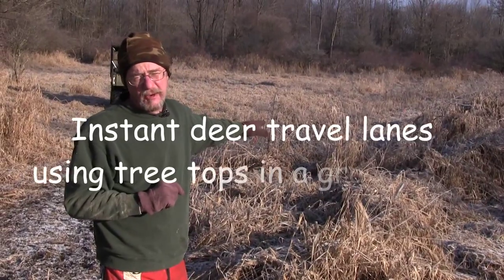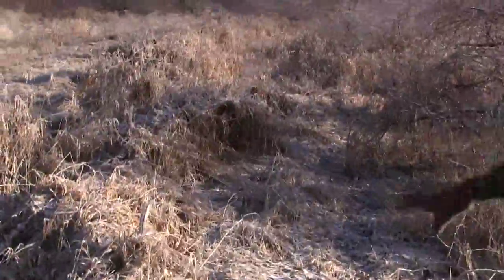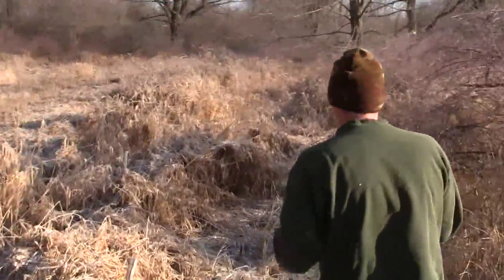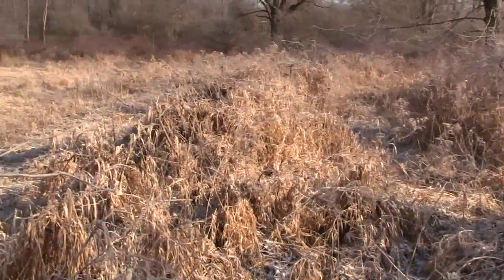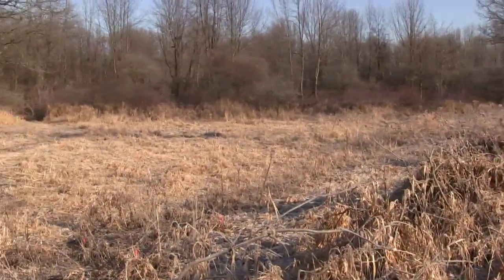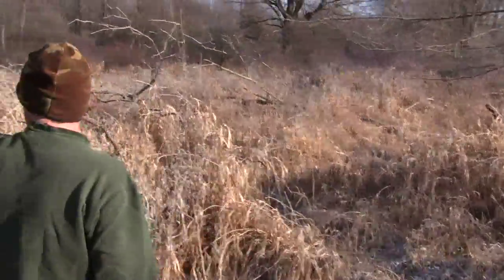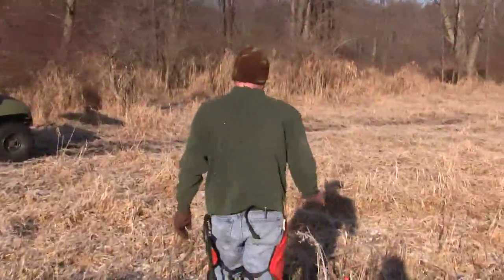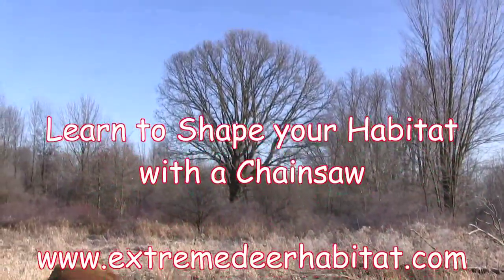Tree Top Travel Lane to Direct the Movement of Whitetail Deer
Cool season grasses are generally not favorable for deer habitat.  Reed Canary grass is especially difficult to get rid of.  It grows very tall in the summer but by fall is usually collapsed fall to the ground.  It is a simple matter to create cover in such a field to direct the movement of deer when managing deer habitat on a small property. And that cover will last all winter.  You need to be managing your small woodlots anyway, to manage getting enough light to the forest floor.  So drag some of these trees into the grass field, and the grasses will grow up into the tops and stay held in place all year. This video shows how I create both long and short term trails that deer will use in daylight.  Dr. Jim,

Extreme Deer Habitat.